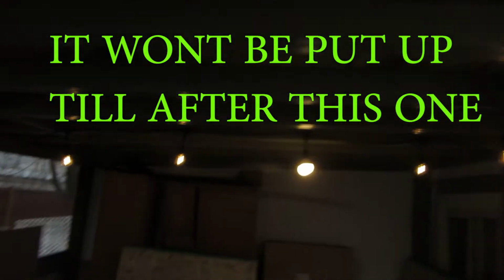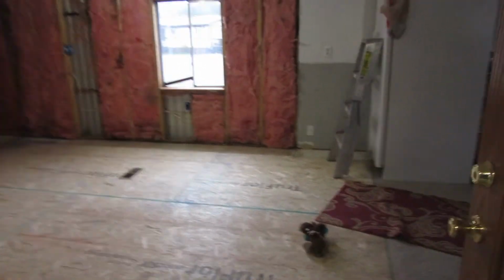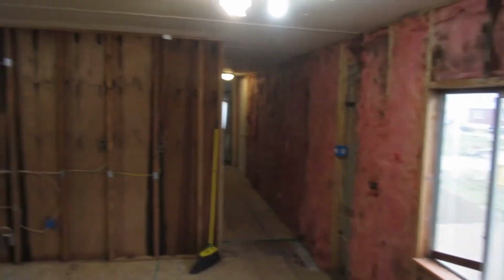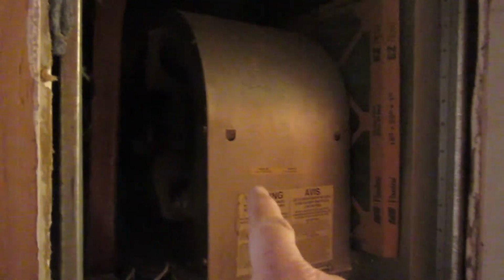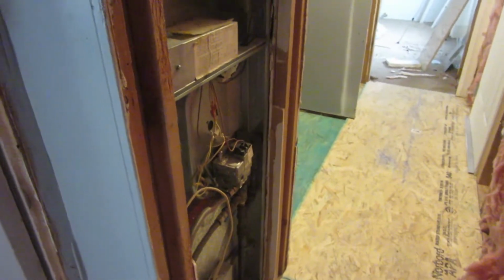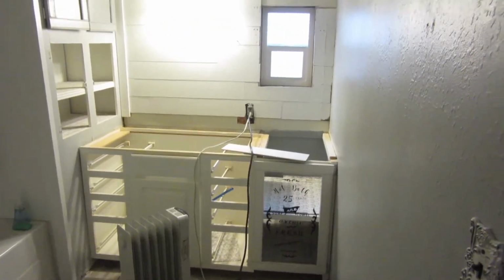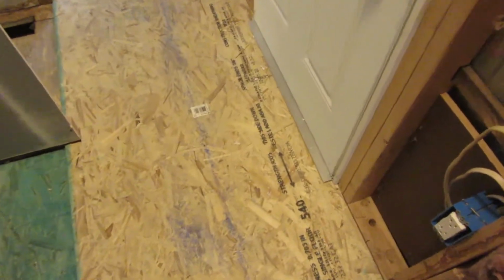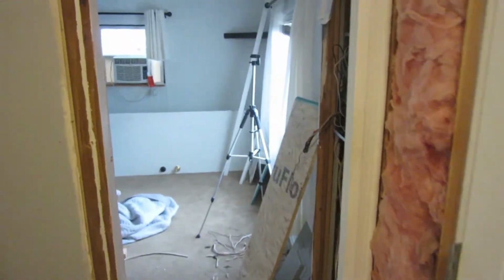KIDS PLACE MARCH UPDATE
FIXING UP MY KIDS NEW MOBILE HOME